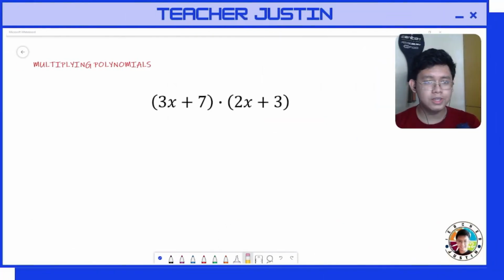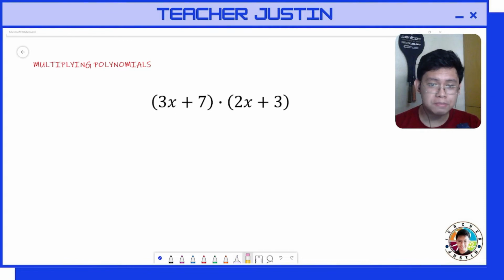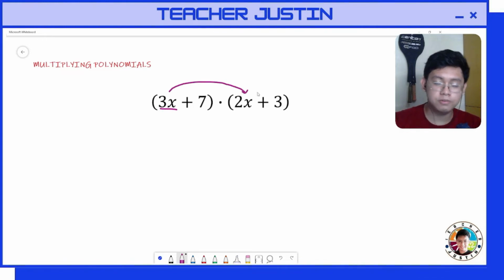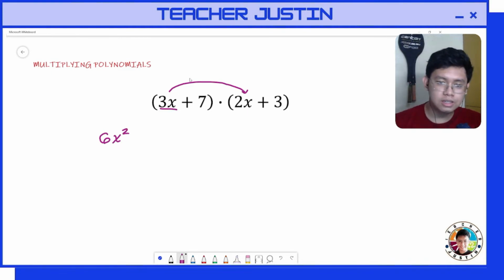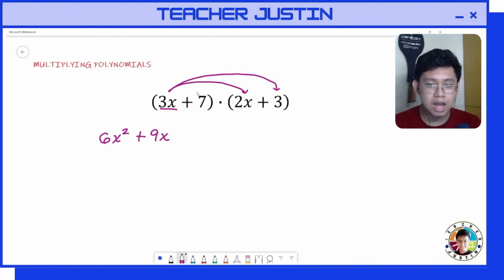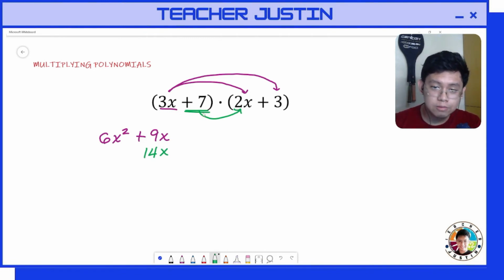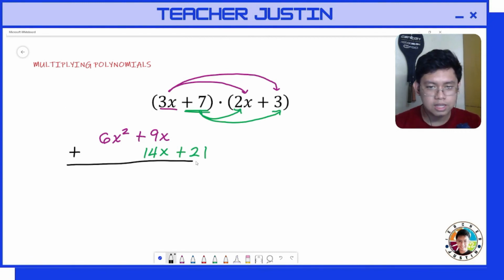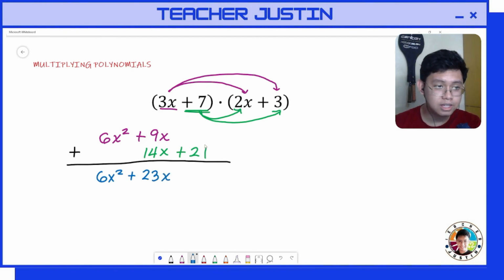Multiplying Polynomials [Example 1]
Multiplying Polynomials
In this math video tutorial, I will teach you how to multiply polynomials.